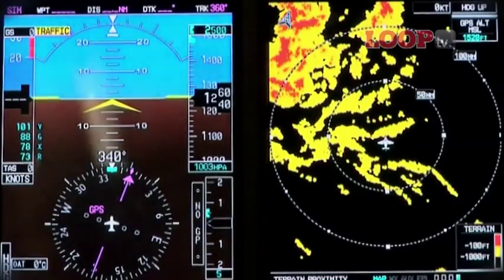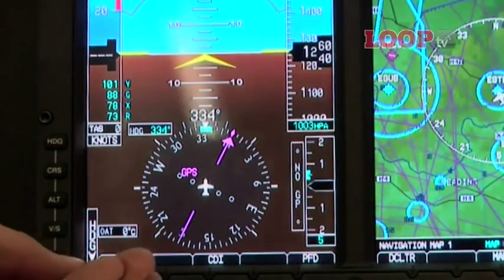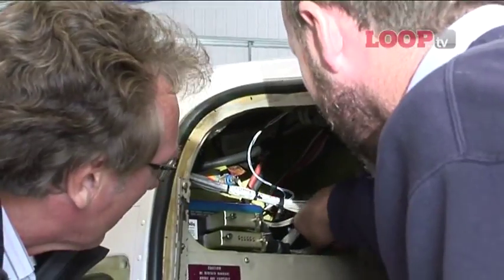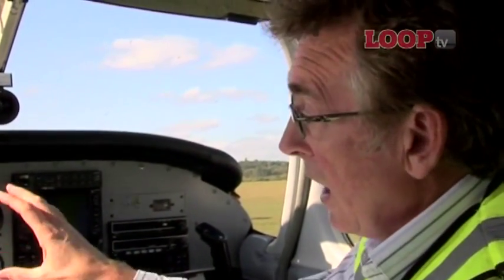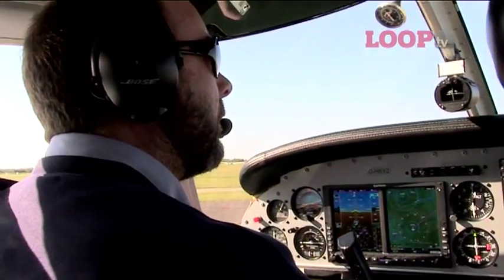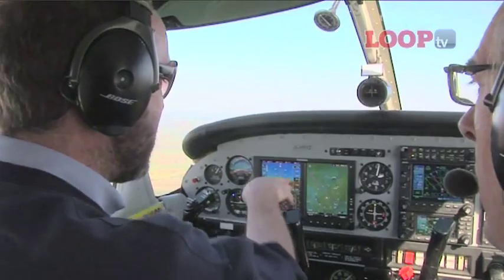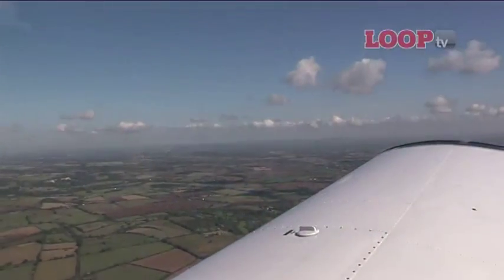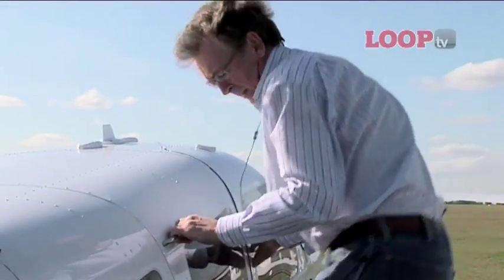Garmin G600 glass cockpit review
The Garmin G600 is an impressive piece of kit, but where do you start to get to grips with all its functions? Dave Calderwood takes it for a flight to find out a bit more about it.

For more incredible flight tests and flying stories and of course aviation news